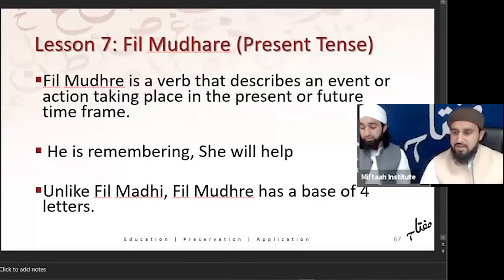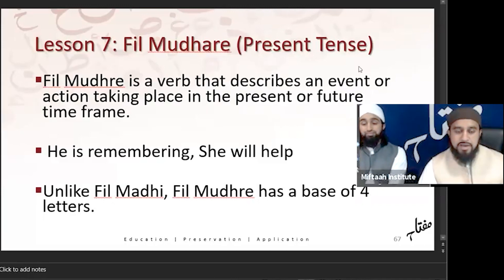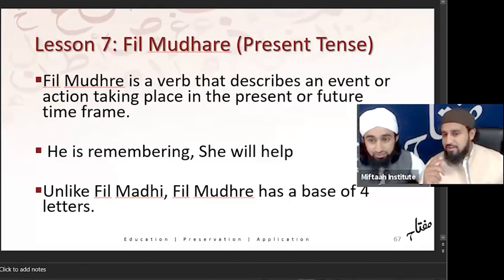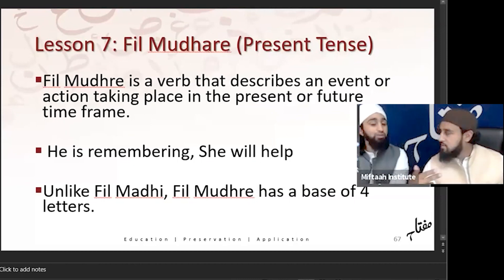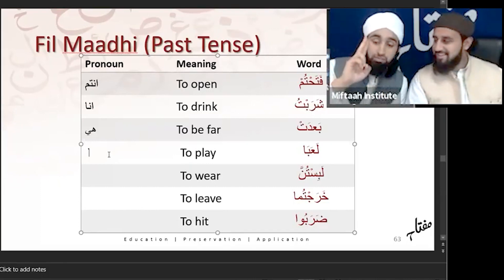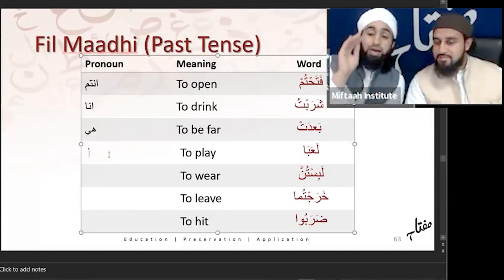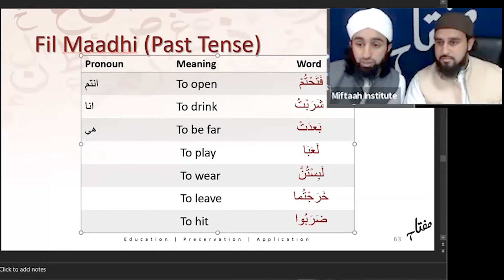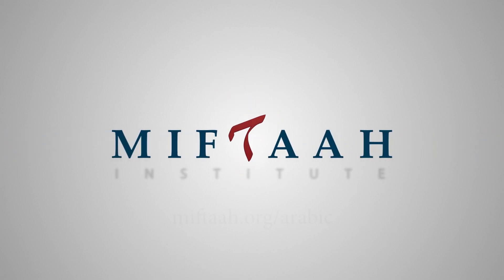A Simple Trick for Arabic | Arabic Intensive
Learning Arabic is easier than you think. In this short clip, Mufti Abdul Wahab Waheed goes over a simple trick to help memorize past tense conjugations.

Please join us for the Arabic Intensive with Mufti Abdul Wahab and Shaykh Abdullah Waheed from June 17th to June 21st!

Visit: Miftaah.org/Arabic